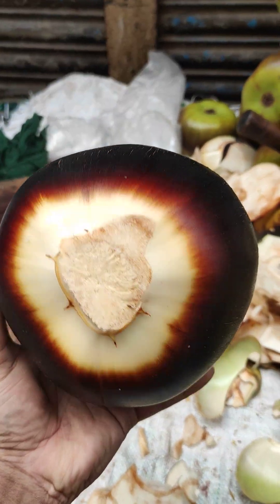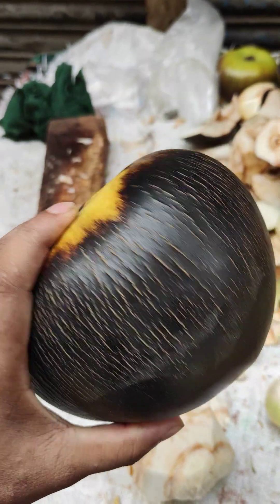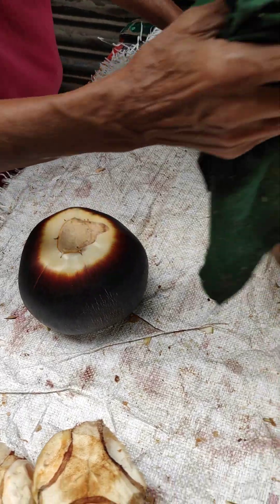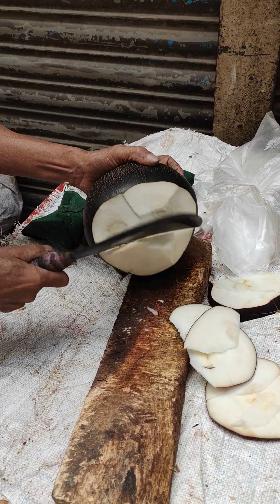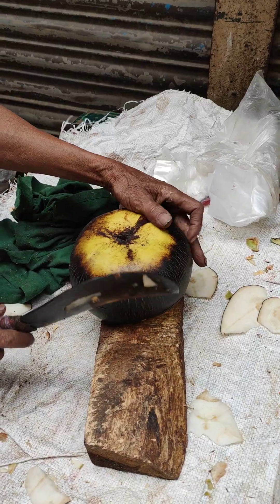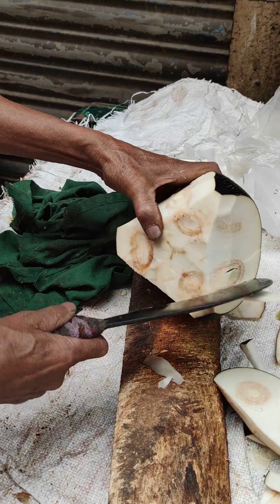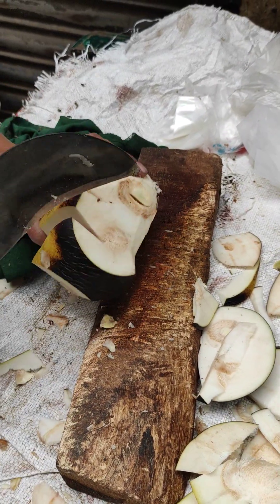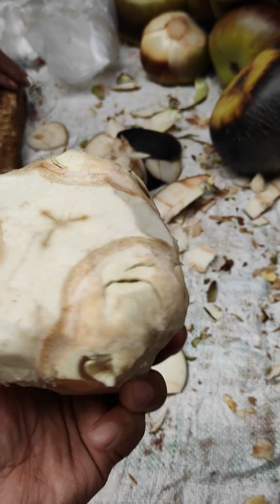দেখুন পানি তাল নিয়ে চাচা কি বলে।